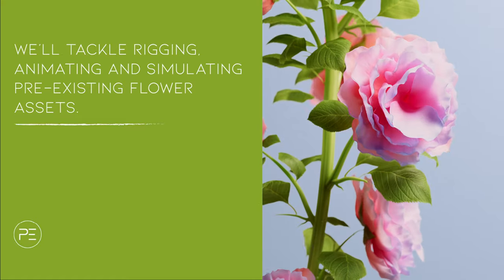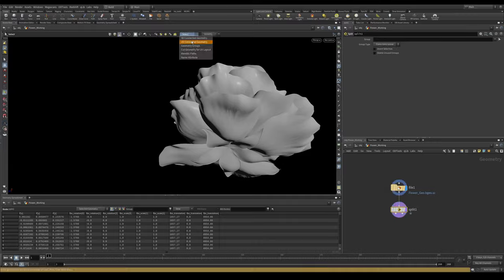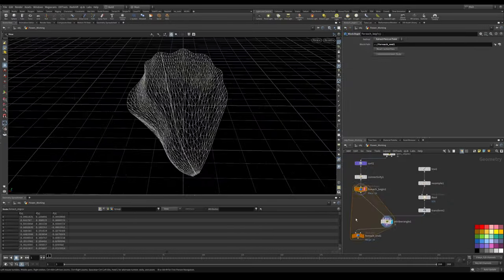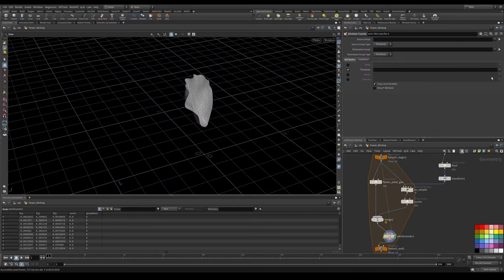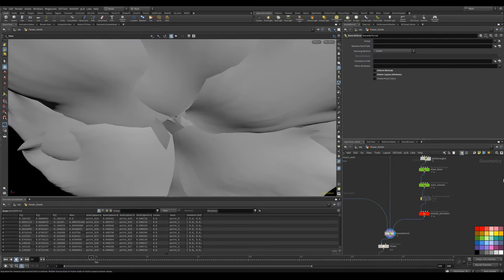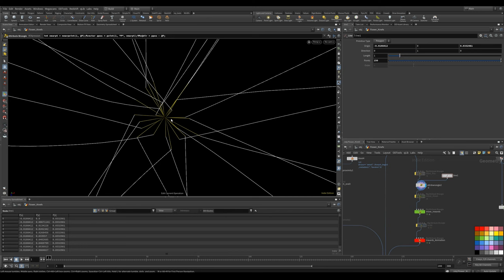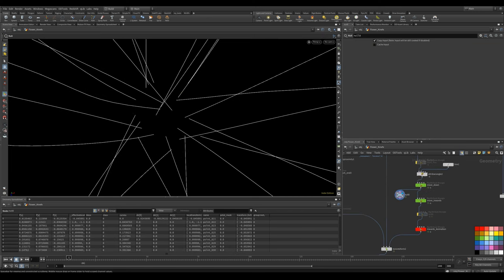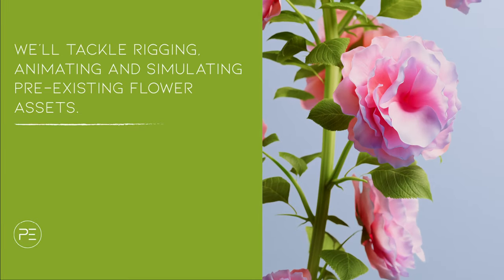Animated Flower Assets Teaser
In this tutorial we'll tackle rigging, animating and simulating pre-existing flower assets. In my client work, I've found more often than not, clients want a specific type of flower, not just a general procedural flower. It's often a lot  faster and more cost effective to find a well modeled asset online and then use that as a starting point for our animations. So, I will show you my workflow for doing all that.